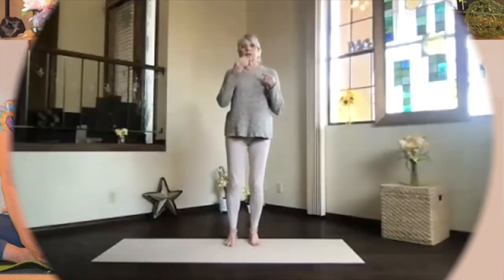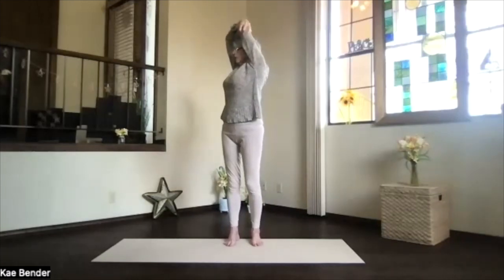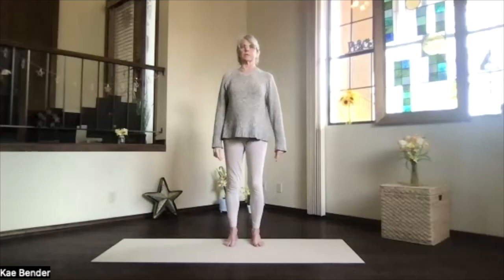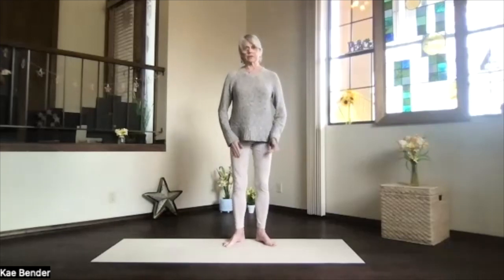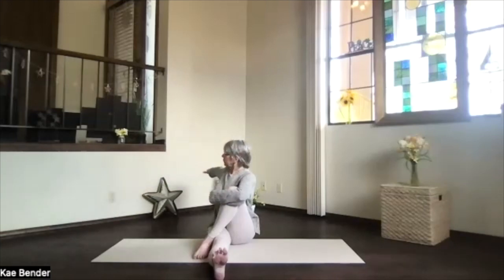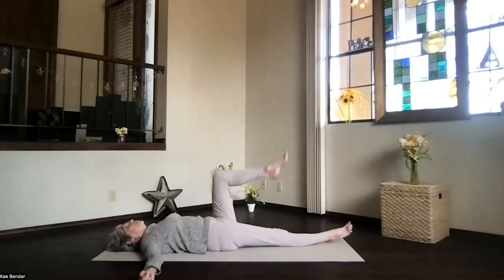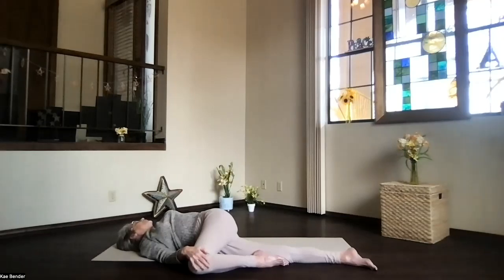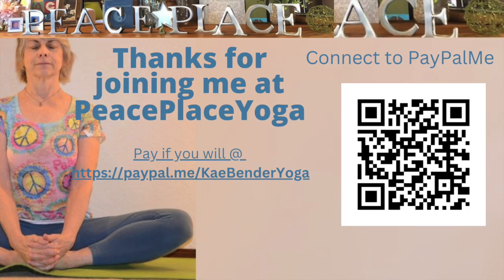Yogini & Twists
This session features the "Yogini" sequence that gently works the entire body and several Twists.